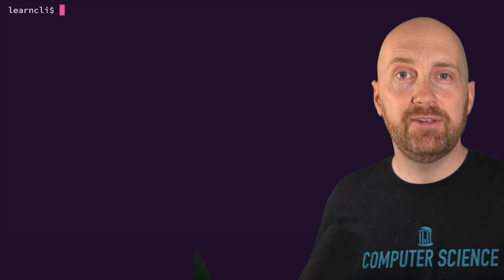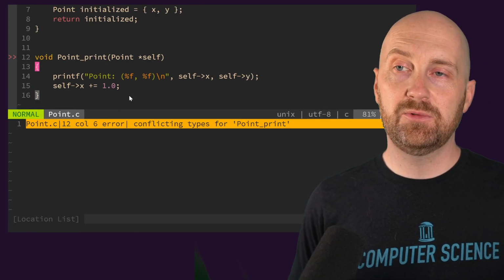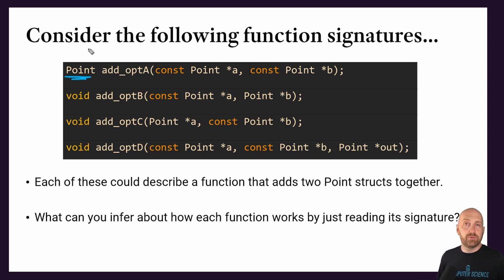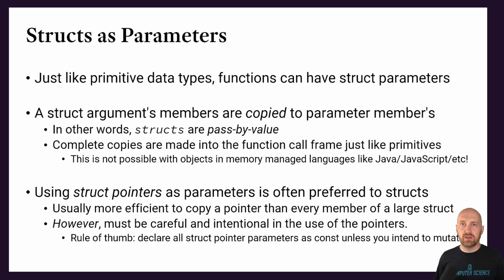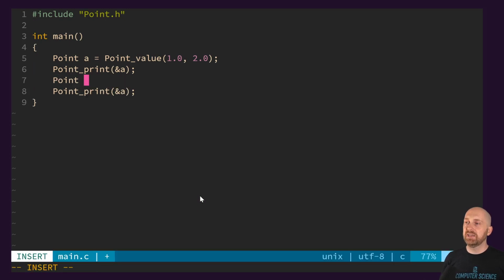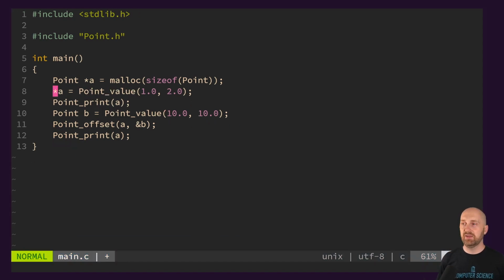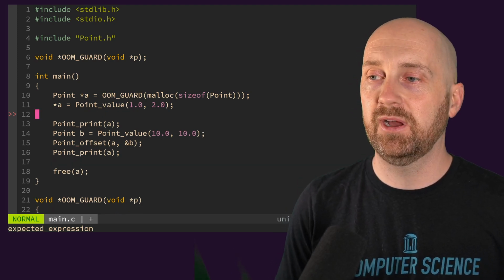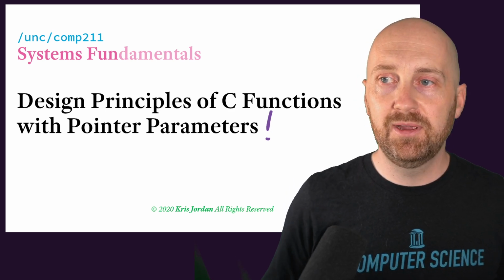Design Principles with Pointer Parameters and Functions